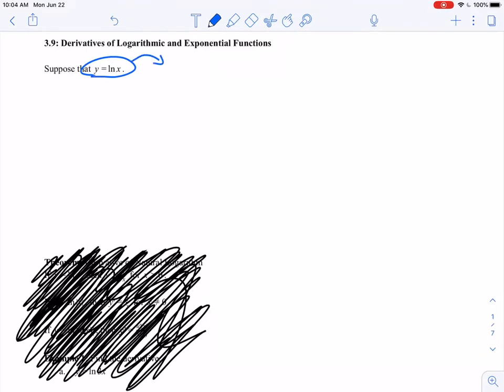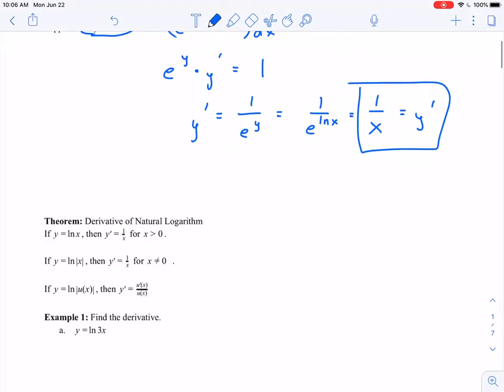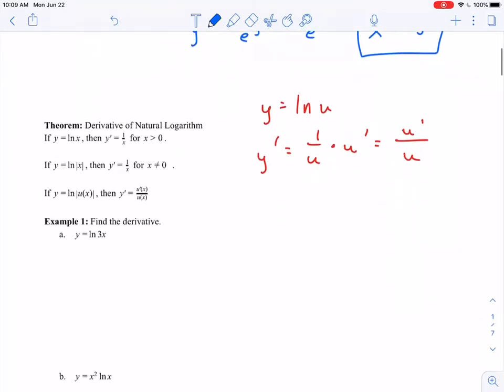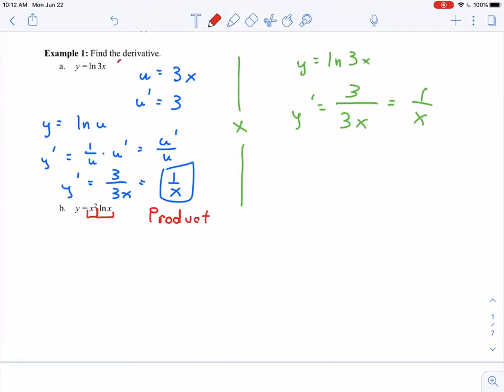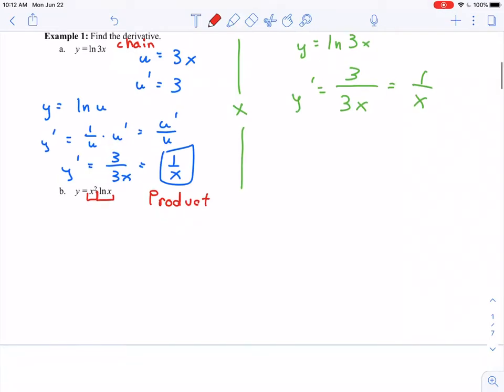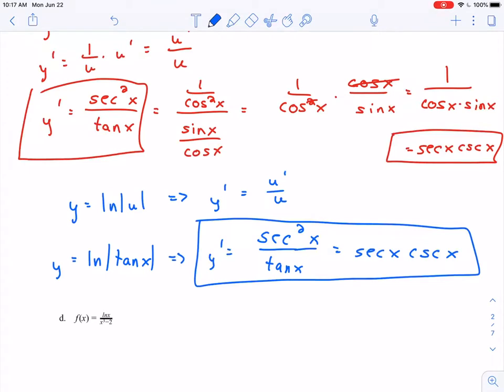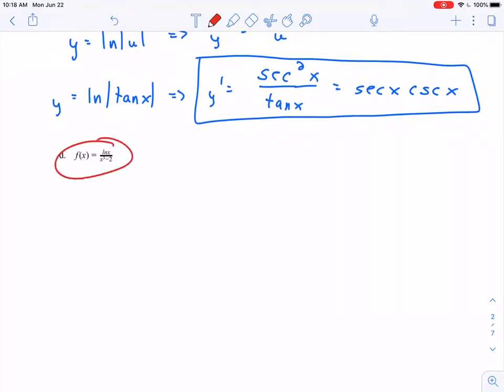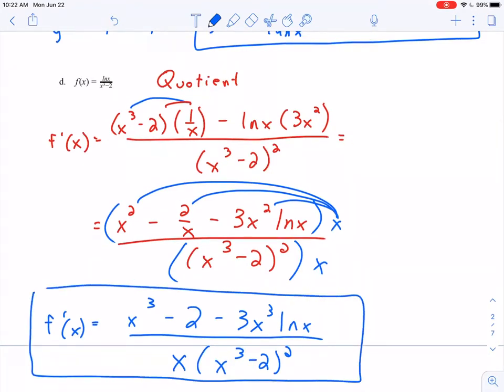MTH150 3.9.1 derivative of lnx